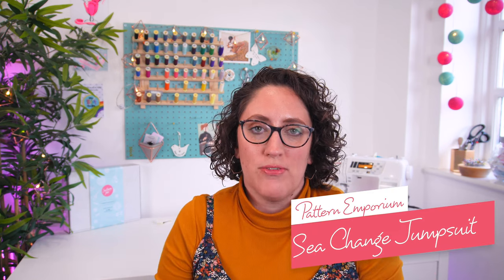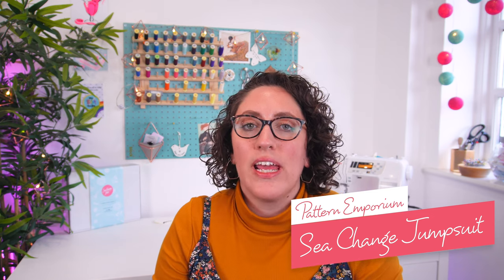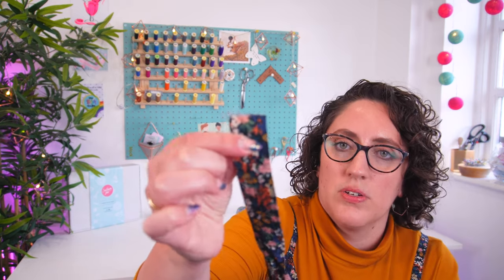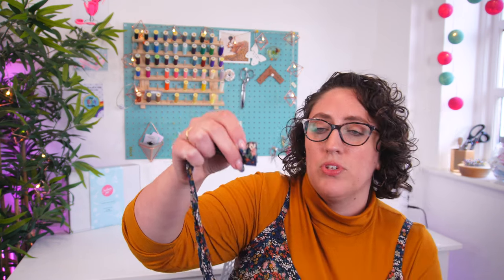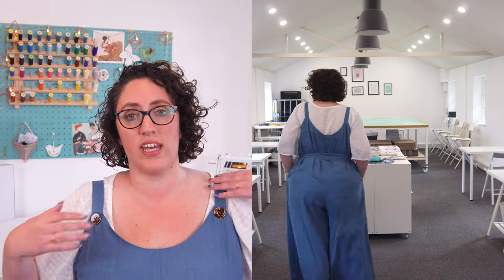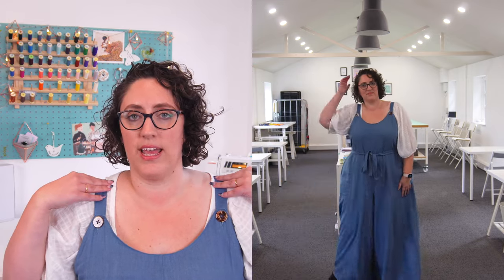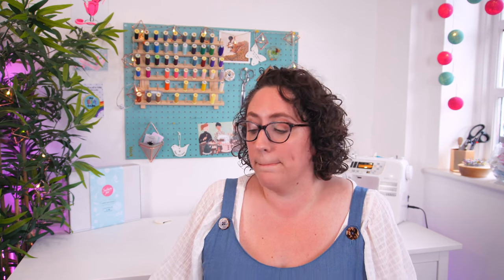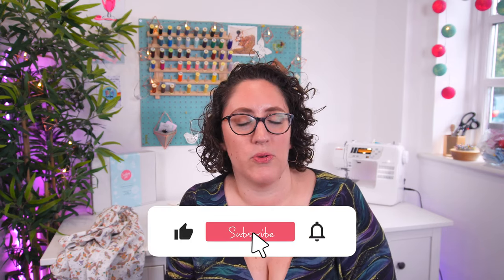My Most Recent Sewing Projects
Join me as I run through the sewing patterns I've been stitching up recently, what I loved, and what I didn't!

0:00 SeaChange Jumpsuit

5:06 Anthea Blouse & Hack

9:15 Marnie Dress

12:31 Esti Co-Ord

15:24 Heyday Dungarees

18:24 Lena Wrap Dress

20:47 Festival Dress